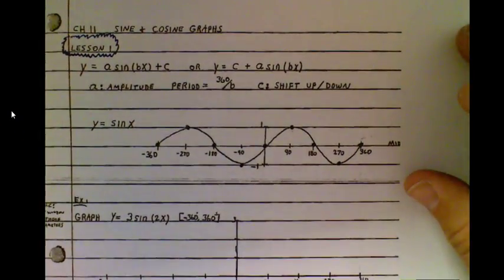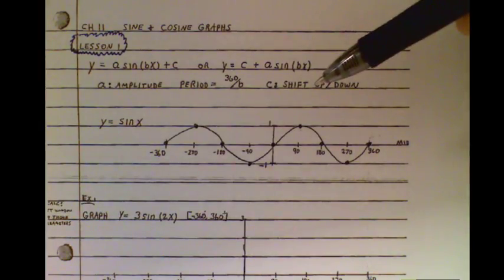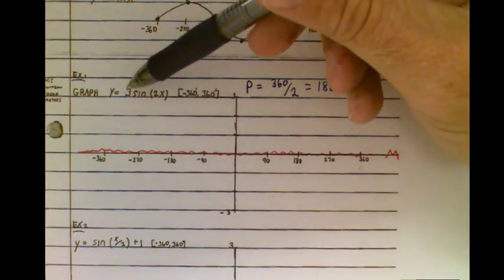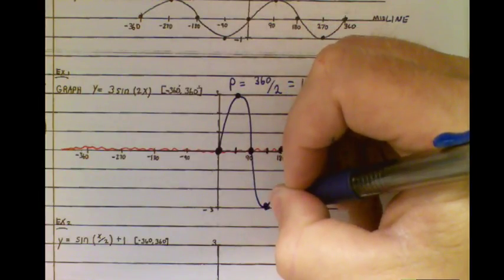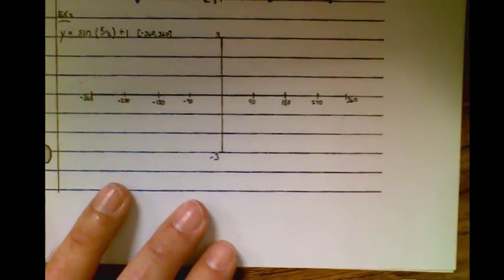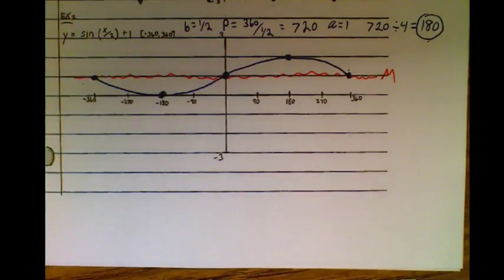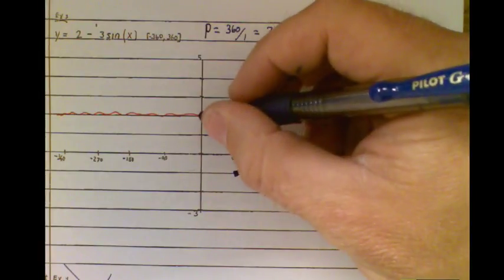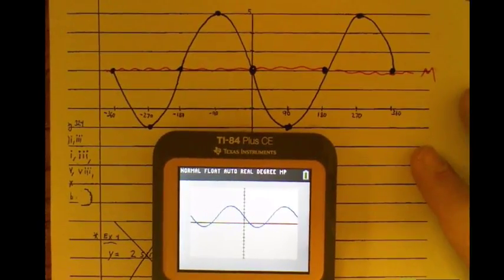Sin Cos Lesson 1